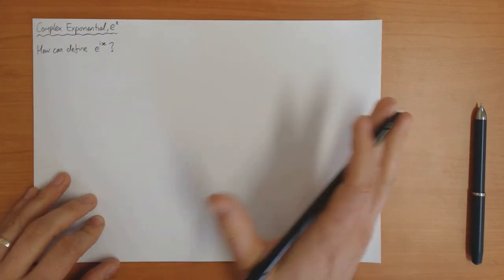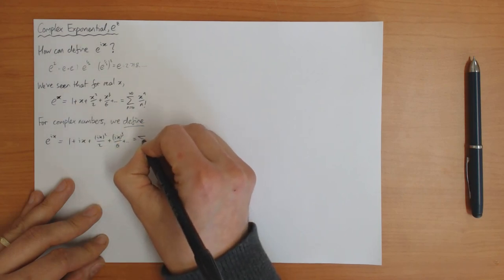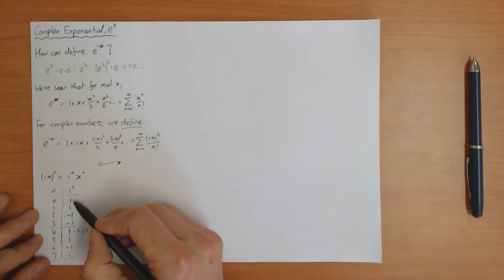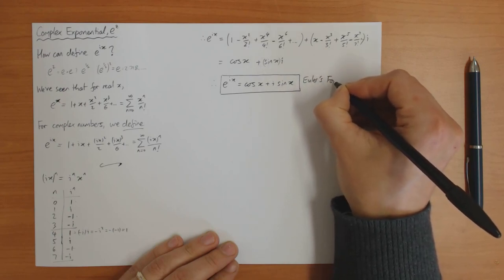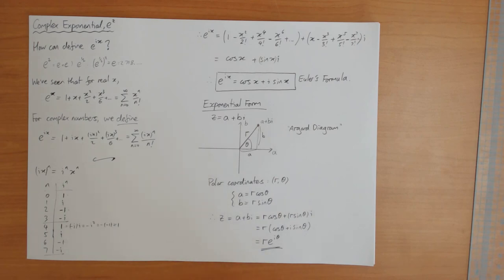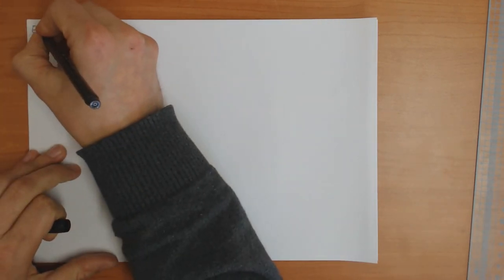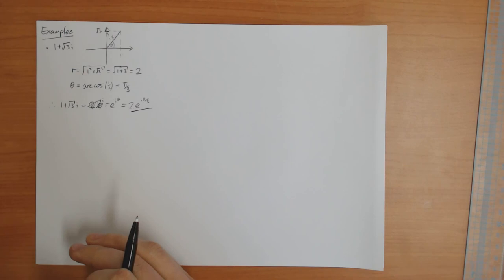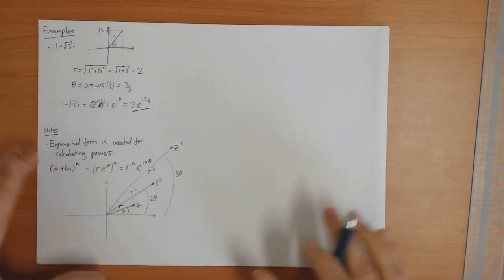5c) The complex exponential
Here we define e^z where z is a complex number. This leads to a result known as Euler's formula and a new representation of complex numbers known as the 'exponential form'.

-- Definition of the complex exponential (0:00)
-- Derivation of Euler's Formula (3:15)
-- Exponential form of a complex number (8:02)
-- Exponential form examples (11:50)
-- Uses of the exponential form (15:00)